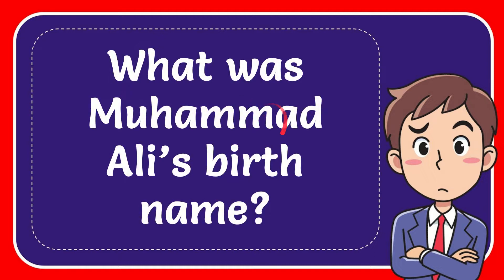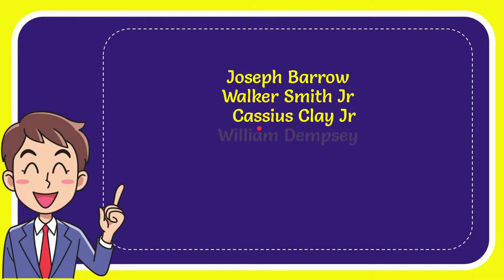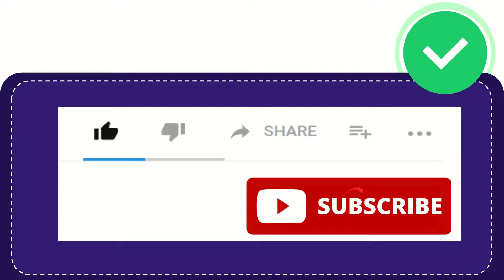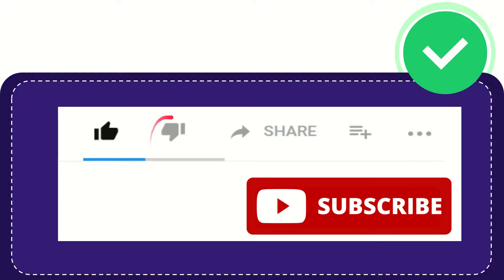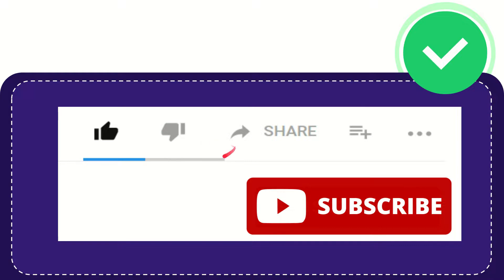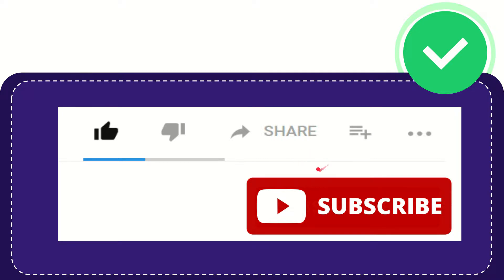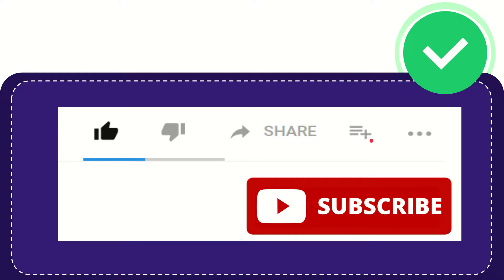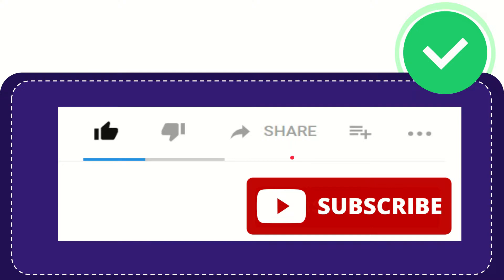What was Muhammad Ali’s birth name? Answer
What was Muhammad Ali’s birth name? Answer NEW VIDEO#